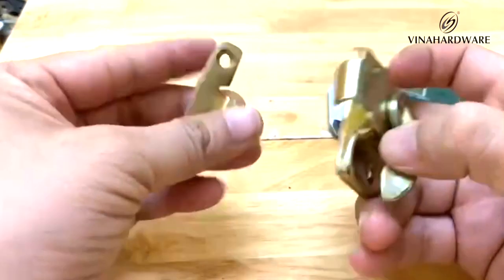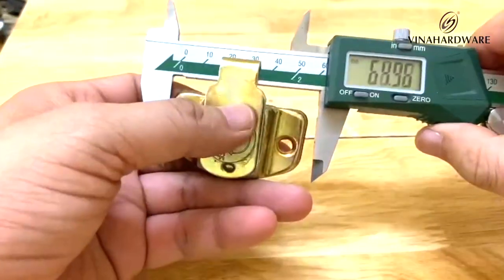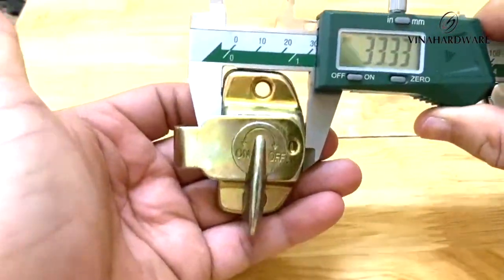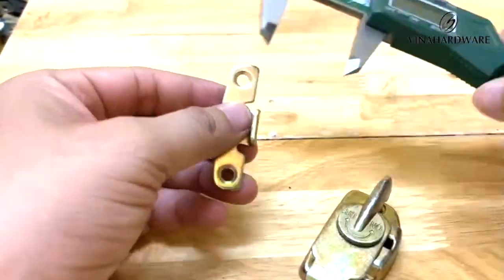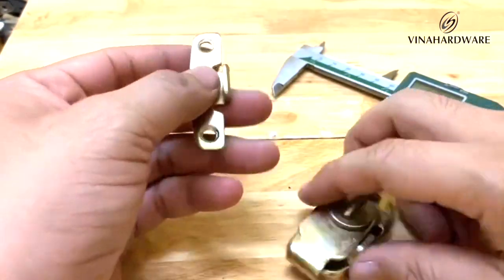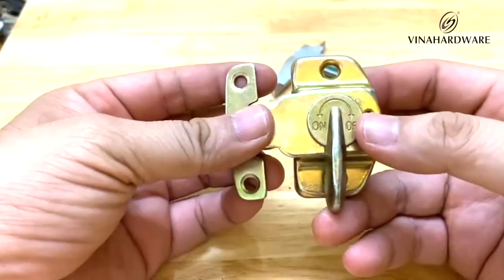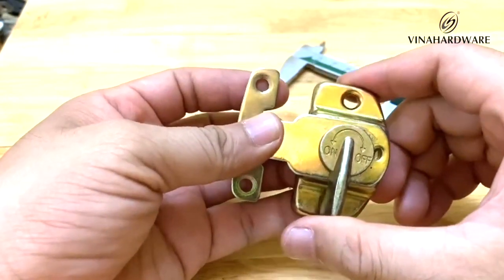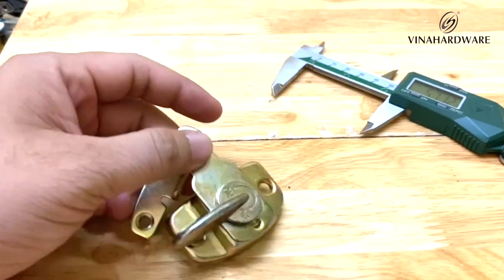Nguyên lý và cách dùng loại khóa gài on off?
Khóa on off sỡ dĩ có tên gọi là on off là có cơ cấu chốt gài bật gạt khóa và mở khóa. Là loại khóa chốt khá phổ biến trên các chi tiết lắp ráp gài mặt bàn gấp xếp. Nhờ vào khả năng vận hành ổn định, tiện lợi với người dùng, khóa nhanh gọn lẹ.